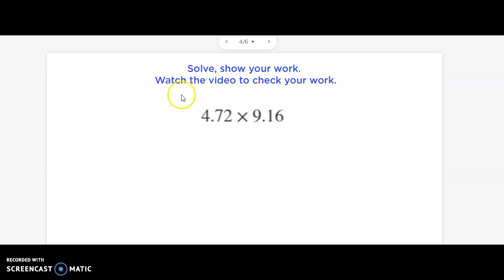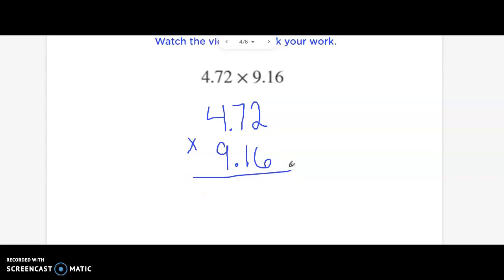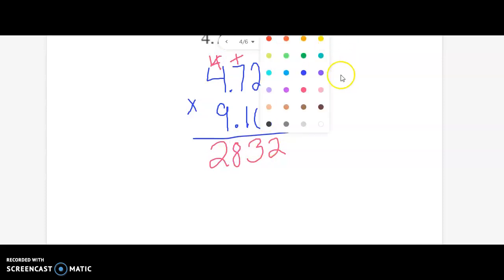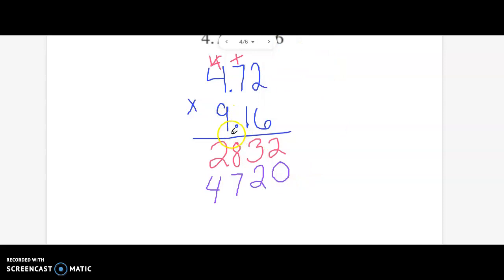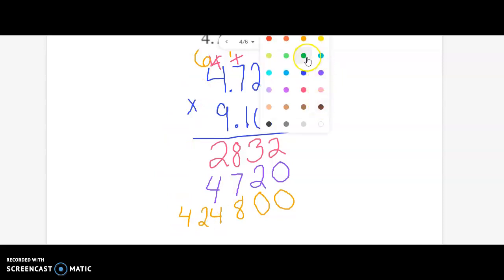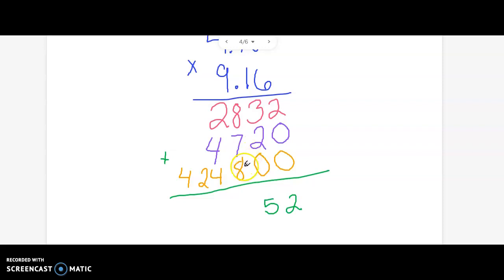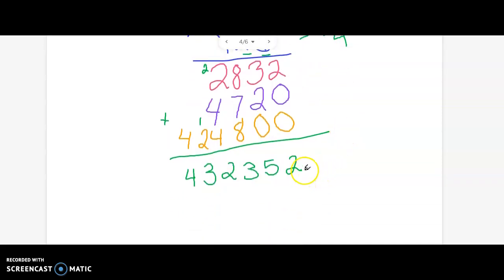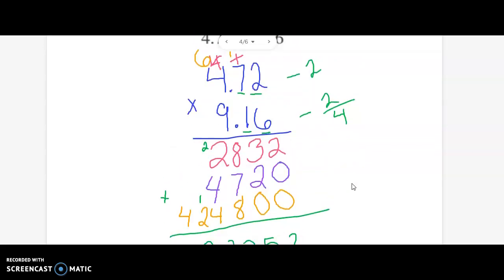Unit 11 Lesson 10 Classkick #4